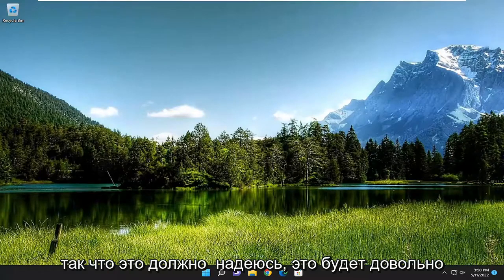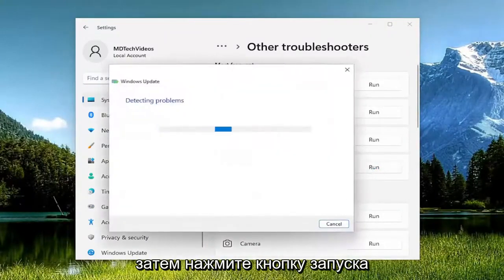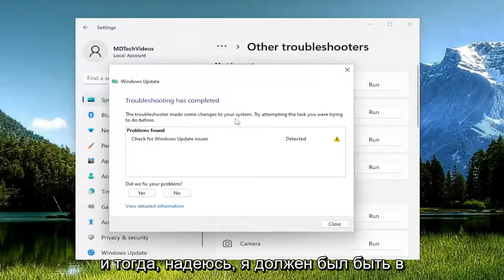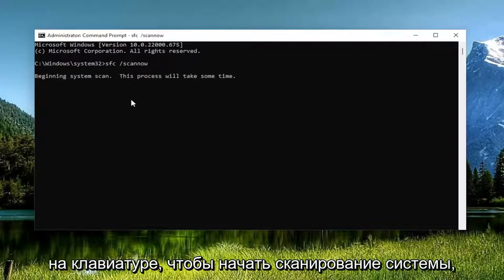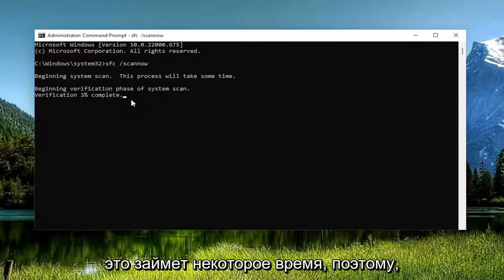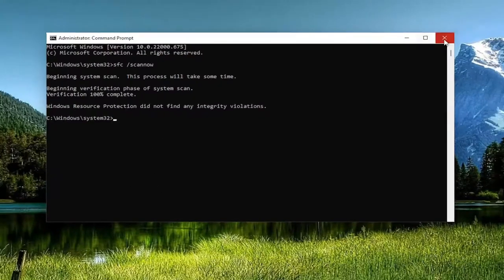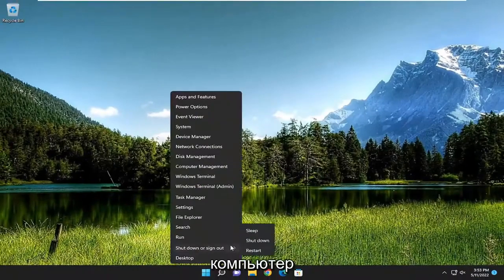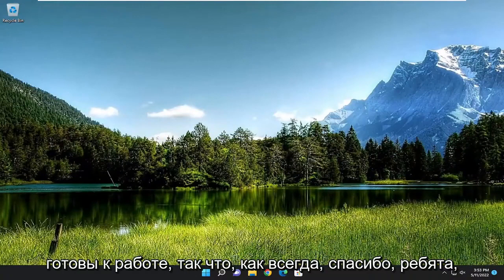Автономный установщик обновлений Windows застрял при поиске обновлений [FIX]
Автономный установщик Центра обновления Windows застрял при поиске обновлений на этом компьютере [учебник]

Прежде чем мы начнем устранение неполадок, важно убедиться, что автономный установщик Центра обновления Windows действительно завис.

Вопросы, рассмотренные в этом руководстве:
Автономный установщик обновления Windows завис
Автономный установщик обновлений Windows застрял при копировании пакетов
Автономный установщик обновлений Windows застрял при подготовке к установке